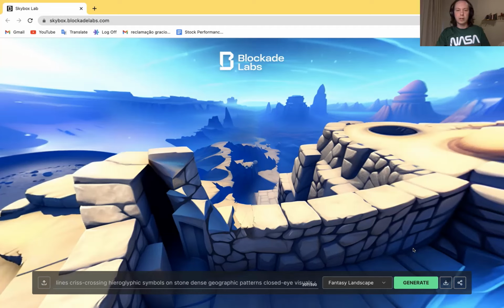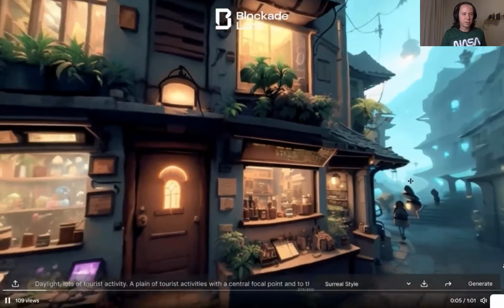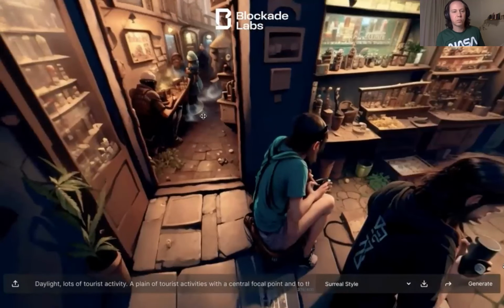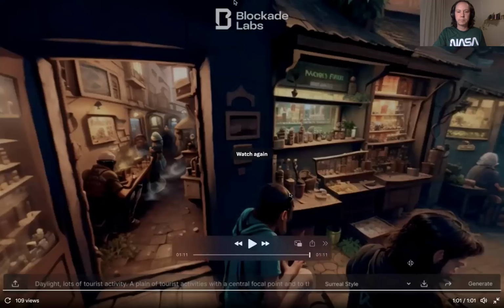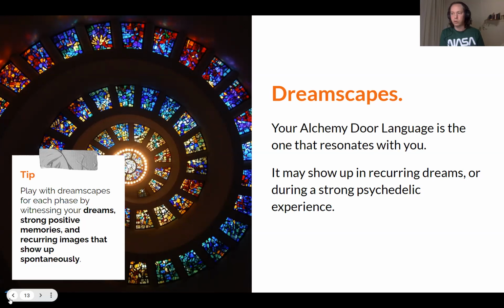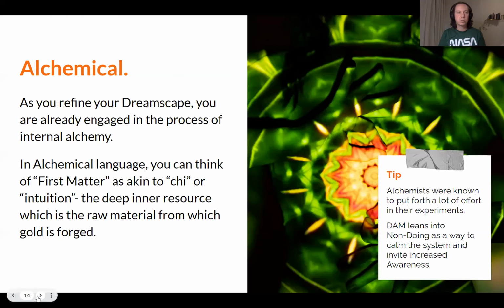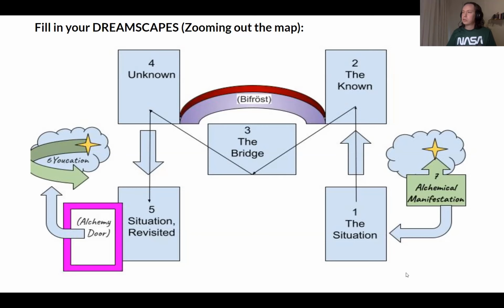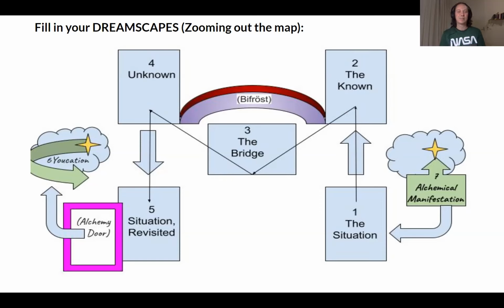Building a Virtual World (Dreamscape) as a Therapy Practice - with guided practice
Learn how to engage the Dreamscapes Alchemical Manifestation model (DAM), an interactive mapping tool designed to help you identify where you’re at on your own personal journey of becoming and how to move to the next stage with greater ease. Students will learn how to incorporate writing, meditation and visualization prompts alongside the DAM model to picture and navigate the hidden dimensions of your dreamscapes setting.

Possible use cases of the DAM model include:

gaining clarity about unresolved issues,
discovering and utilizing supportive allies
increasing your ability to tolerate your edge and see what lies beyond it
relax into spacious awareness and align with what the universe wants from you so that you manifest the perfect guide to answer your current situation
Microdosers may find this a useful companion to their microdosing practice as it can carry you from the time before the first day of your protocol, in a preparation stage, through the weeks of active protocol, and culminating in a personal retreat to integrate and receive the benefits of the mindset you have cultivated.

This video is a series of clips from a workshop I gave for the Microdosing Institute.